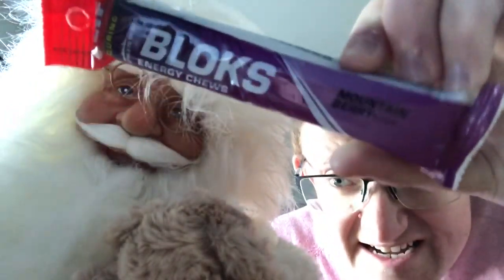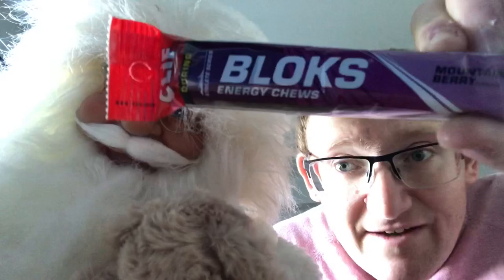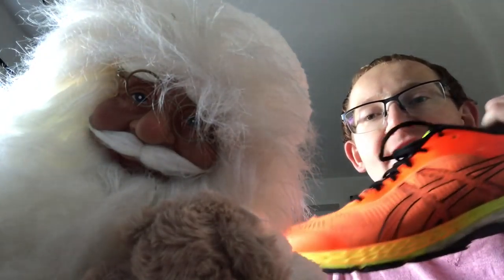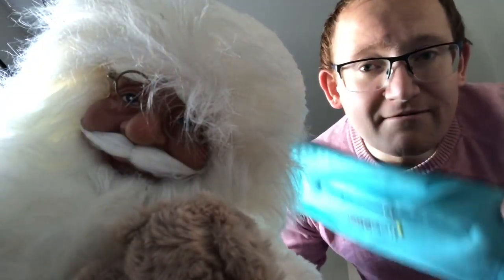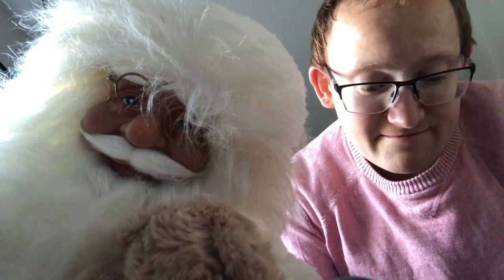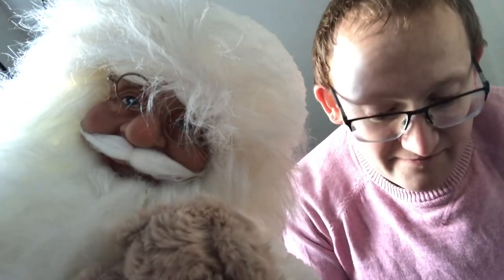Running Gifts For Your Christmas Stocking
I run down the top running gifts you can put in any runners Christmas stocking. Don't forget to read more about these gifts on my